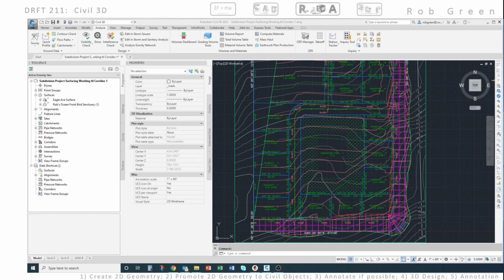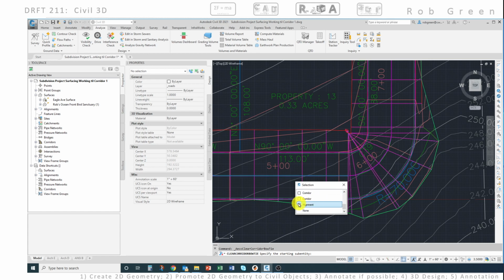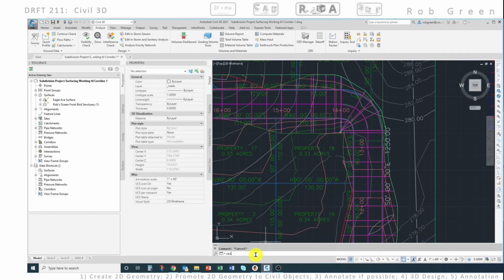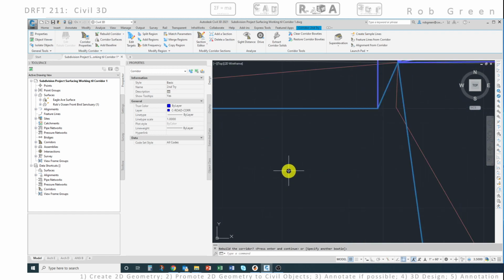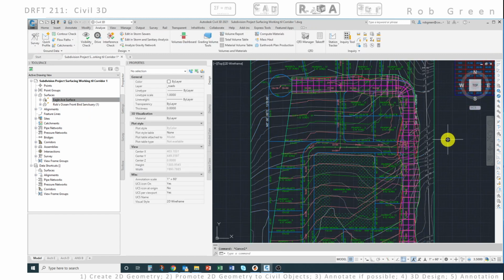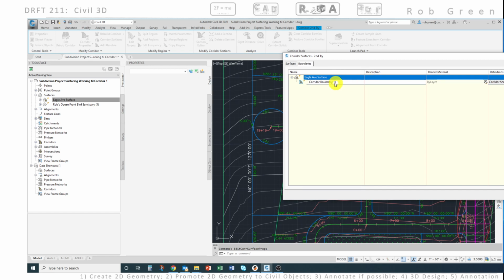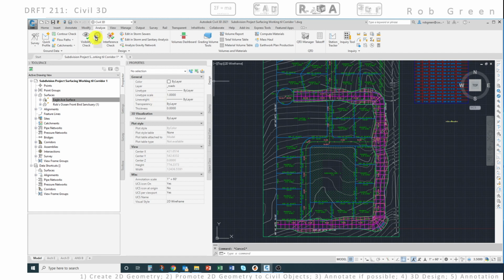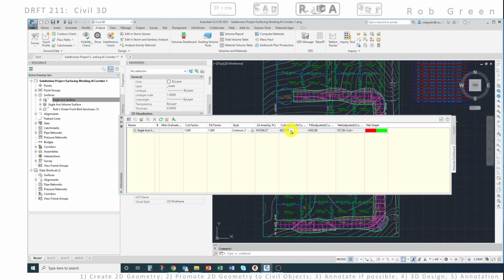Civil 3D Echolan Estates Surfacing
This video is part 4C of a 5 part series.  the topics covered are elevation views and elevation design, sub-assembly use, corridor creation, and cut & fill volume calculations.